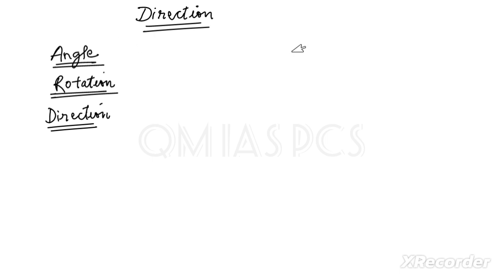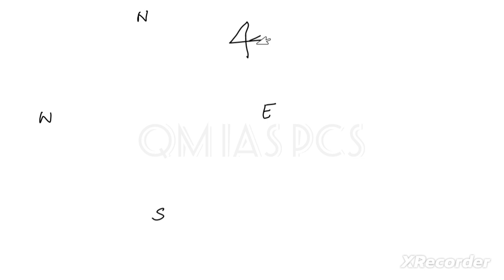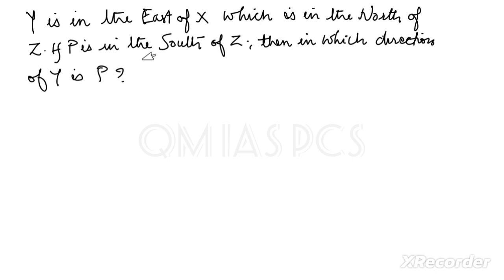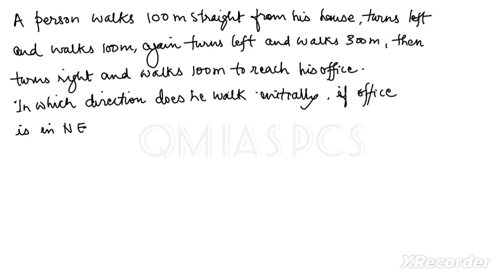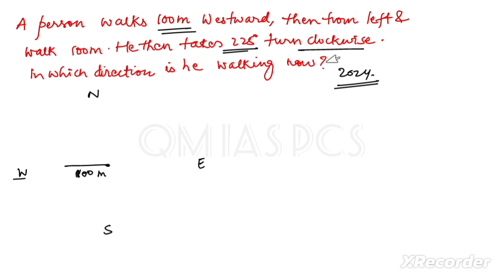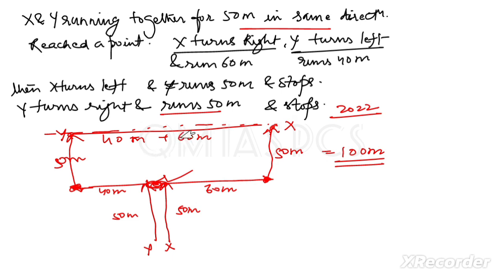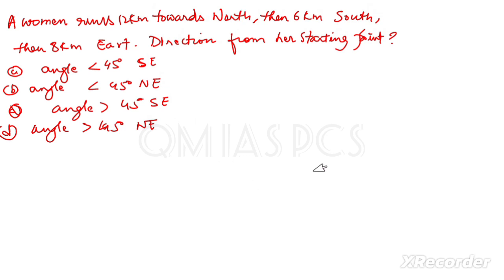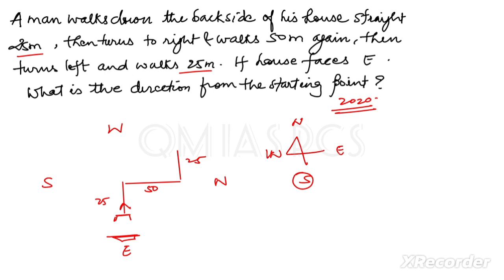(Lecture -21) Direction Sense | UPSC CSE PRELIMS 2025 | UPSC CSAT FULL COURSE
This session is the part of the complete CSAT course. If you want to rely on the concept then this session is for you.

This session will consist of an easy concept of Direction and then solving problems to understand the way to approach the questions.

UPSC CSE Prelims 2025
PYQ CSAT
UPSC CSAT
2024 CSAT paper analysis
2023 CSAT paper analysis
UPPSC maths
2022 CSAT solved paper UPSC
Clock aptitude
Logical reasoning
Mood and figure in logical reasoning
Number system
UPSC
Upsc classes online
UPSC questions